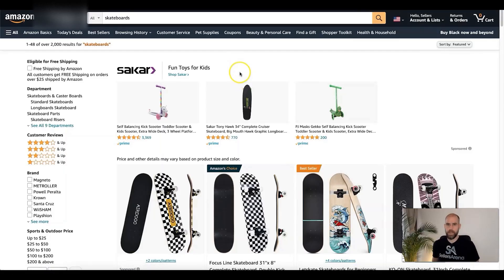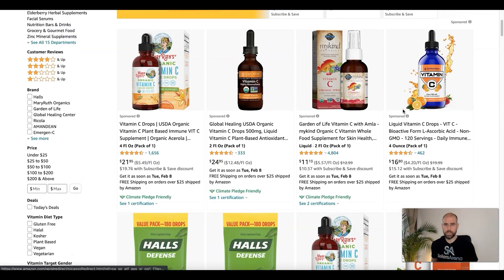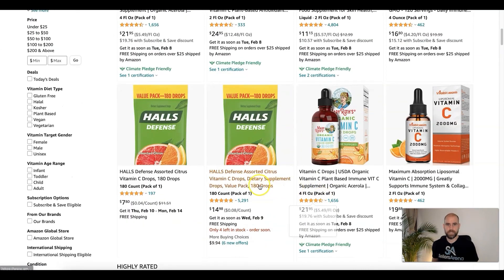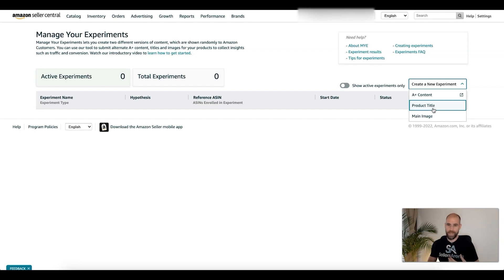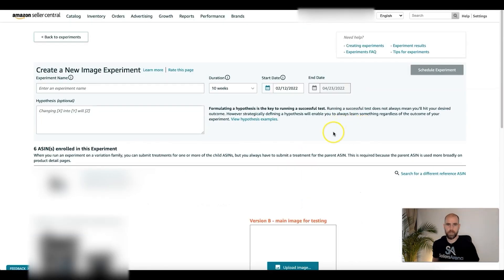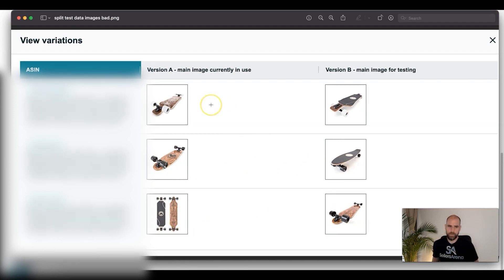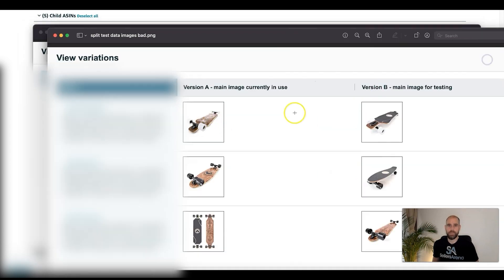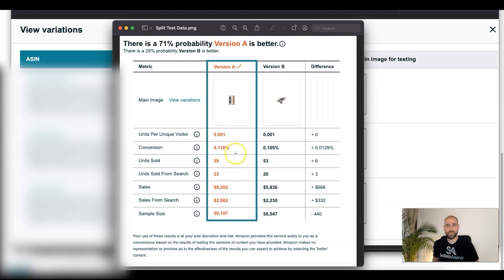How to Split Test Your Amazon FBA Listing | Manage Experiments A/B Testing Tutorial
In this video i'll be walking through how to use Amazon's internal Manage Experiments tool in the Brand Dashboard to split test your main photo, title and a+ content.

Ready to take your brand to the next level on Amazon? Shoot us a dm! 🚀

Need PPC Automation? Try Sellozo!